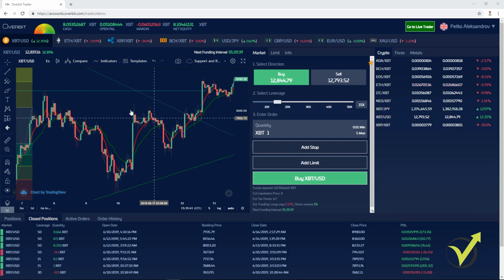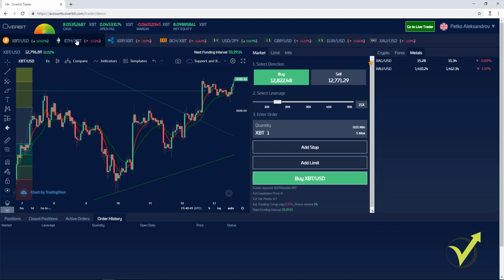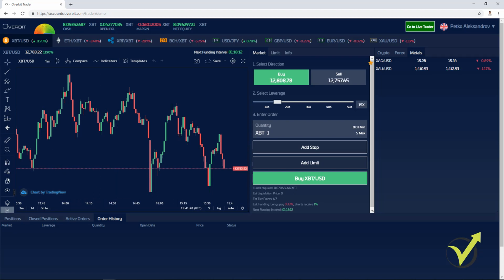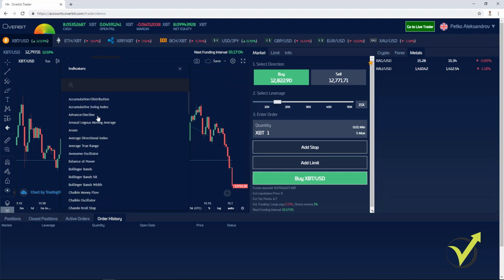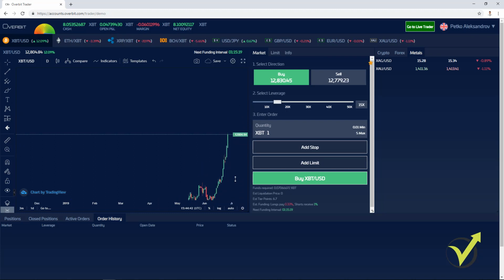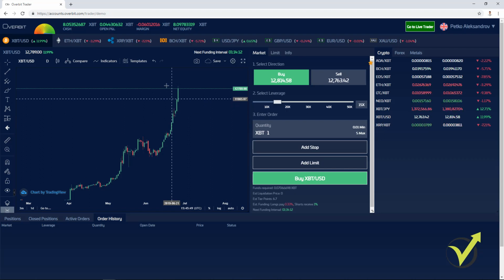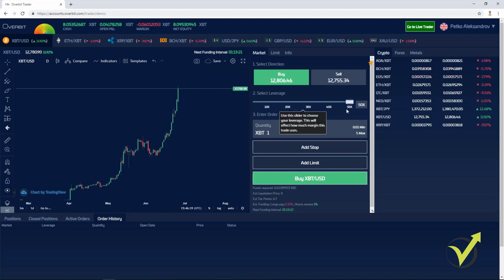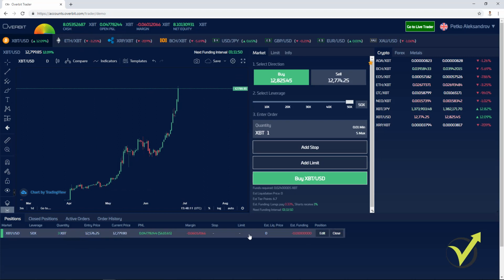Cryptocurrency Trading Platform: Introduction to Overbit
Cryptocurrency trading platform: Introduction to Overbit is a free lecture from the Price action trading course: Bitcoin and the Cryptos. If you are interested in enrolling in the course,

In this course, Petko Aleksandrov will start from the basics, and he will slowly build the chart until the moment of the entry.

You will learn some more advanced techniques about counter trend lines, about Fibonacci and especially in this course, he will show you a unique way using the Fibonacci which will give you great retracement zones and places to take your profit.

And you will learn to follow a strict system. One more time, this is very important to avoid emotions in trading.

What will you see in this lecture - Cryptocurrency trading platform: Introduction to Overbit?

Now, in this course, Petko has have selected to use the Cryptocurrency trading platform: Overbit. We are not connected to the platform in any way, so don't take it as a recommendation.

You can use this trading system on any other trading platform, where you have the Bitcoin, the
cryptocurrencies, you can use it with CFD brokers or anywhere on the exchanges.

It's up to you where you want to trade. Of course, for the course, we need to select 1 platform or a broker as with my other courses.

Petko will introduce you to the Overbit platform during this first lecture because he will be using it along the course. It is very easy to use. Petko thinks it is very suitable for beginner traders, it's really not complicated.

It has leverage, which gets harder nowadays to trade with leverage, especially the Bitcoin and the other cryptocurrencies. And it is very easy to use because we have a simple chart with many drawing tools and indicators. So it is simple to use at the same time and at the same time we have everything that we need.

The lecture - Cryptocurrency trading platform and the course are included in our Packages:

� If you have any questions about the Cryptocurrency trading platform, please, write in our trading Forum.